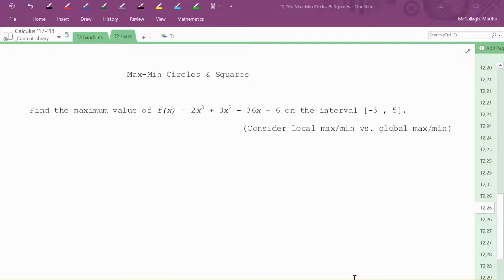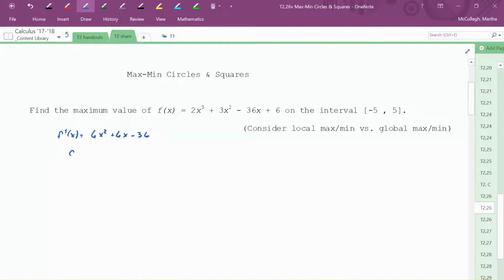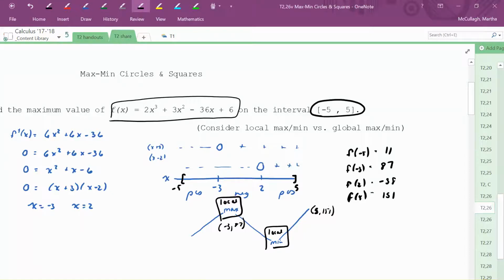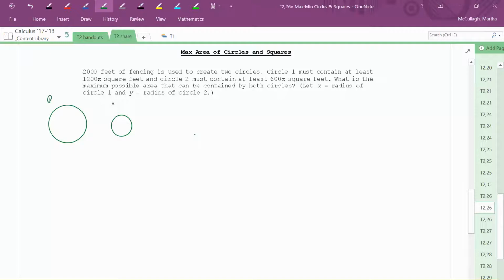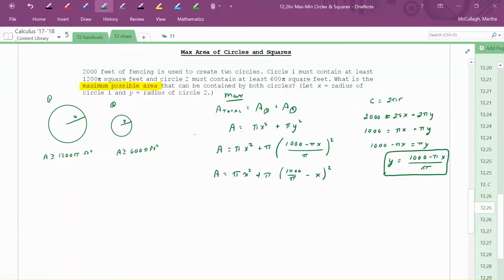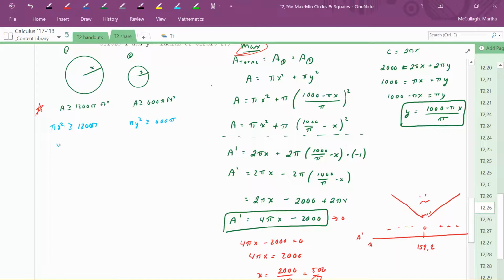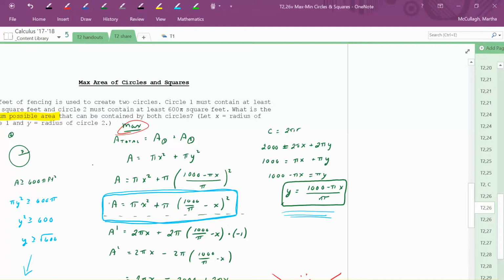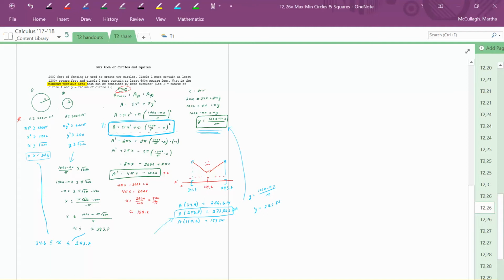T2 day 26 Max Min Circles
Max Min of Circles - looking at restrictions